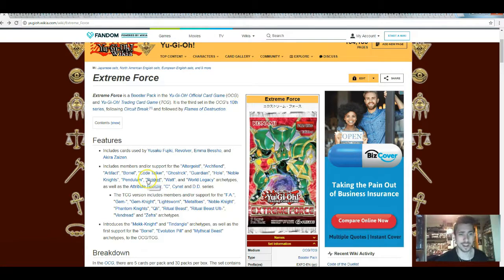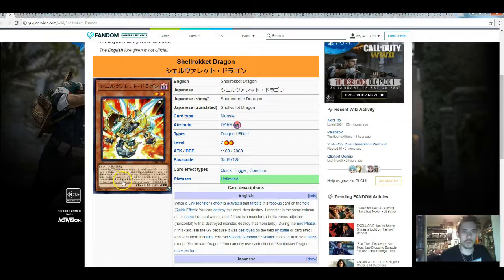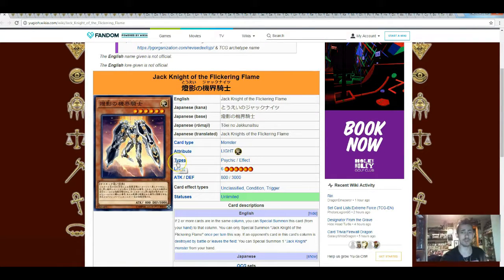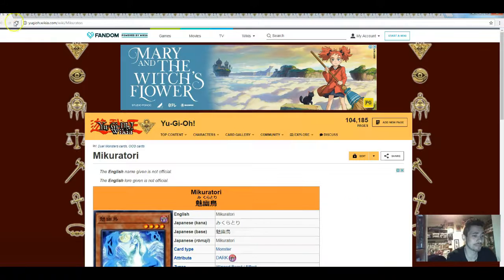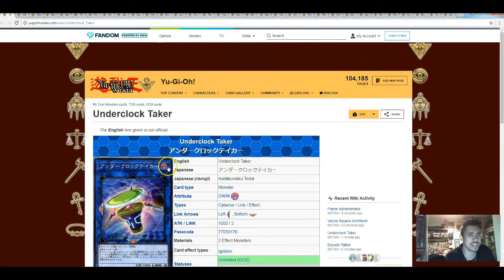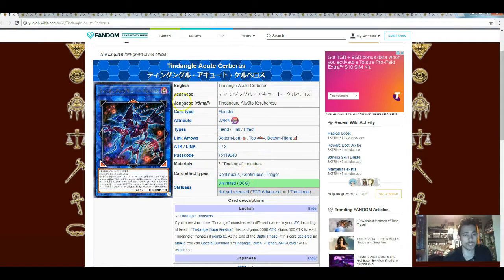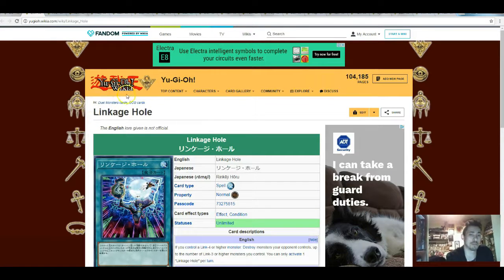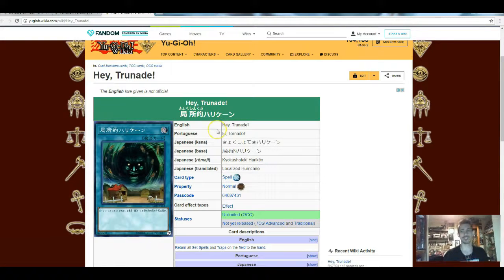LETS TALK THE GOOD THE BAD AND THE UGLY ON EXTREME FORCE SET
ITS TIME TO TALK ABOUT THE GOOD THE BAD AND THE UGLY ON THE SET EXTREME FORCE.

IF YOU WANNA MESSAGE ME PERSONALLY HERE ARE THE SOCIAL NETWORKS I'M APART OF: